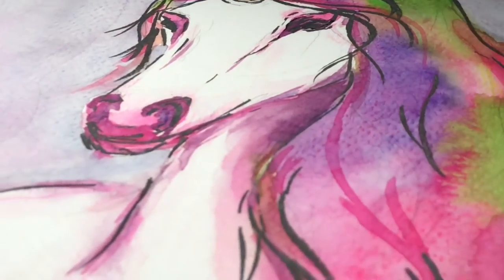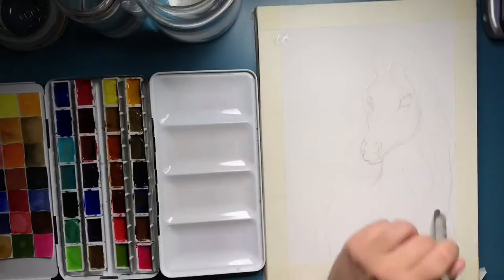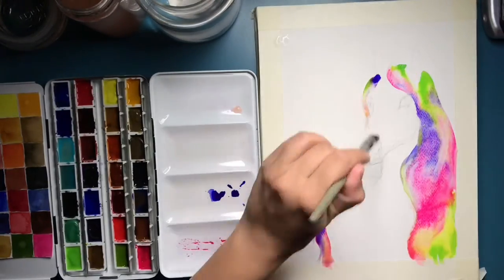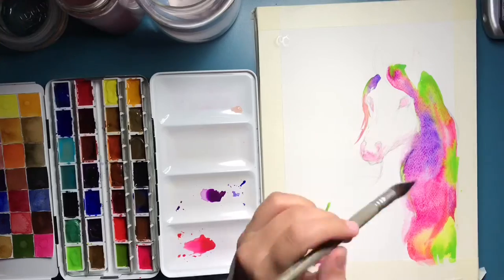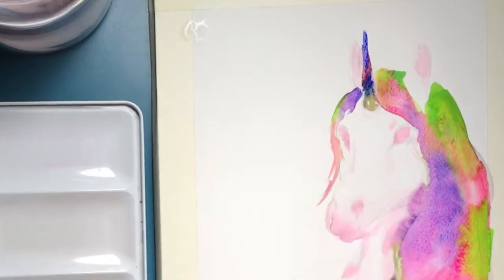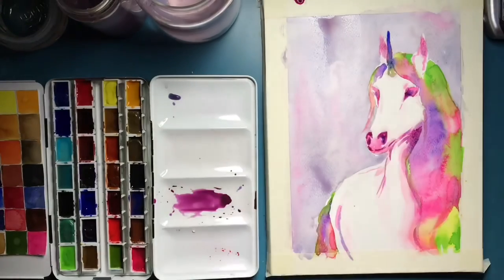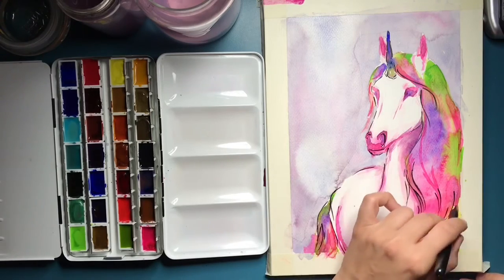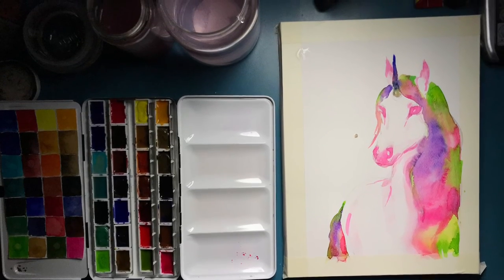Painting a unicorn for Irene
Another requsted painting, this time of a unicorn.
I hope ypu guys enjoy!

TUMBLER